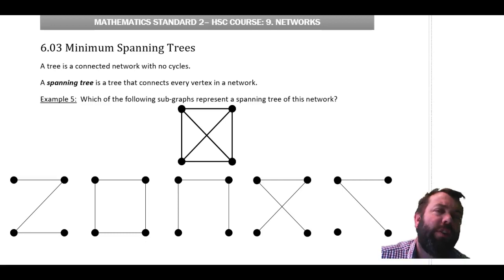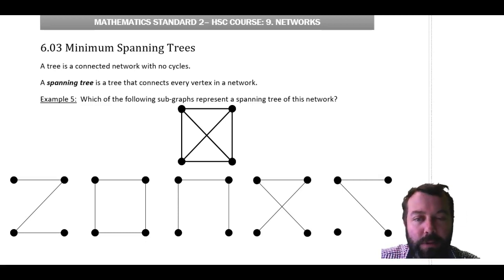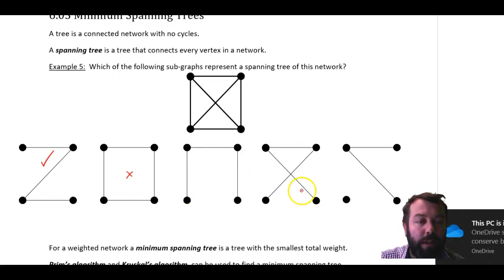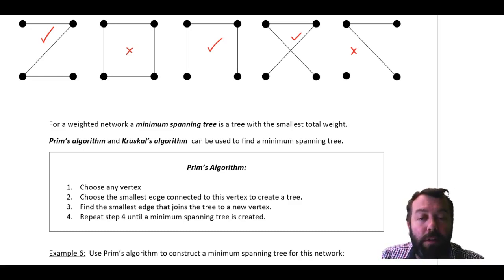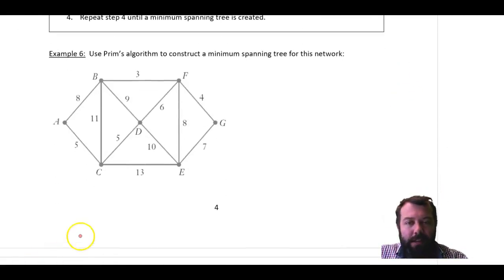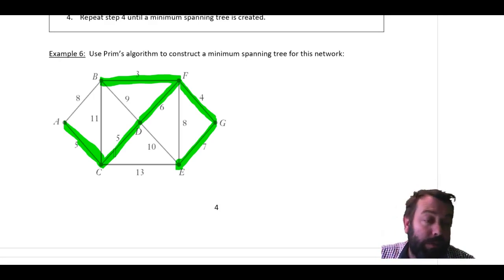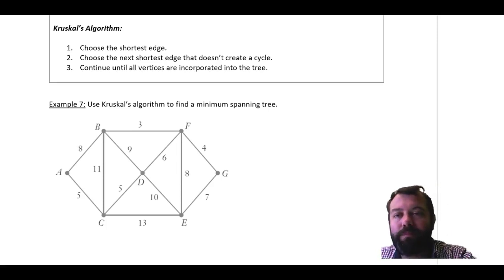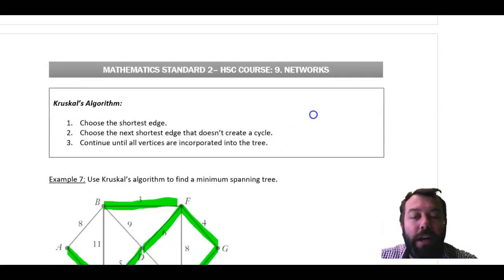2020 12MAS2 3 6.03 Minimum Spanning Trees